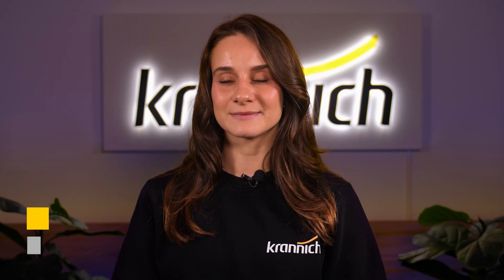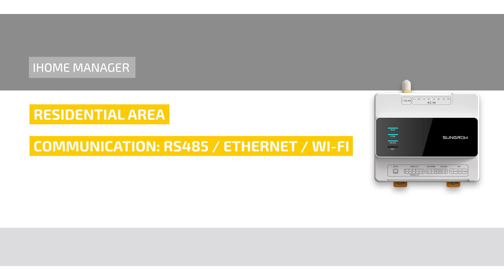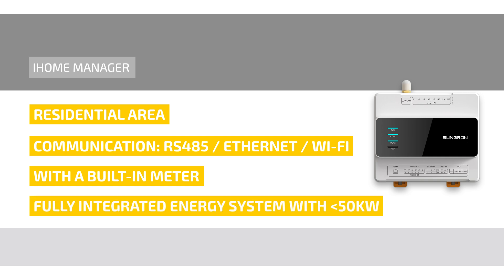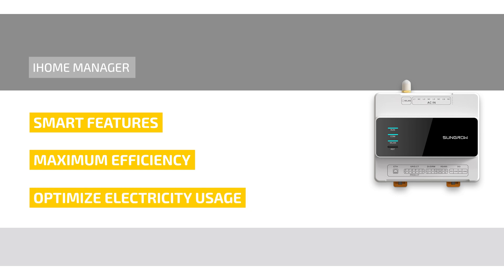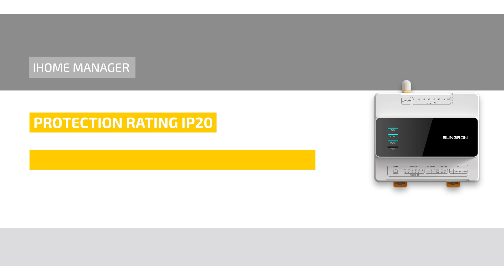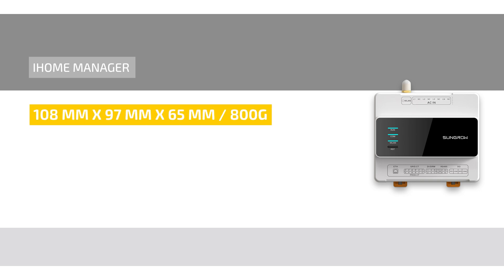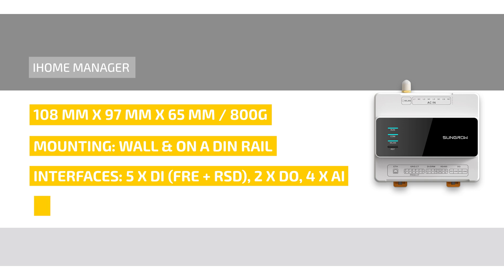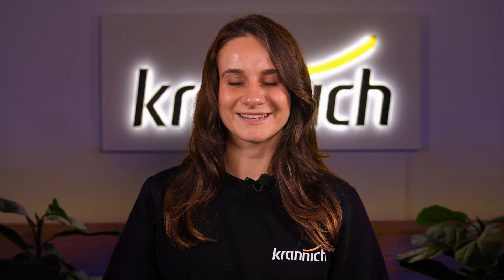Portfolio Update – Smart Energy Use with Sungrow's iHome Manager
In this video, Katharina Wolf from Krannich Solar introduces the intelligent iHome Manager from Sungrow. It is designed for smart energy use in the household and supports both wireless and wired communications. Thanks to intelligent features and a high level of security and data protection, the iHome Manager serves as the control center for modern energy management. Want to learn more? Then check out the video.

00:00 Intro
00:07 iHome Manager
00:18 Technical Data
00:53 Intelligent Features
01:17 Security & Data Protection
01:40 Installation & Communication
02:13 Closing Remarks
02:27 Outro

Publication Date: 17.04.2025. Subject to change without notice. All information provided without guarantee.